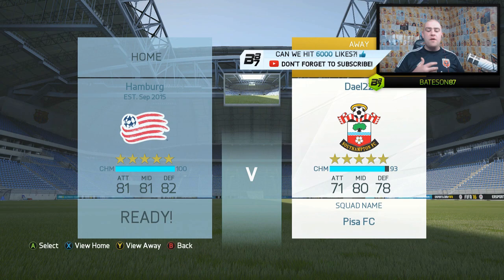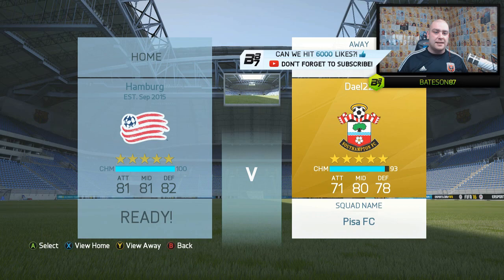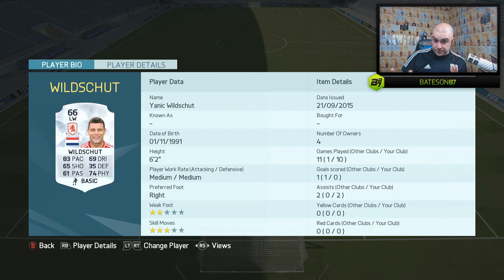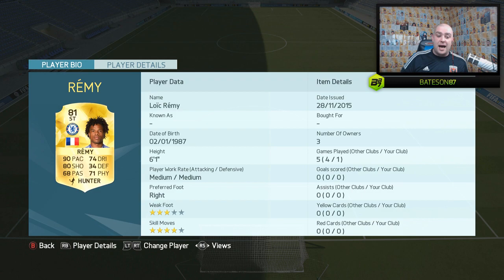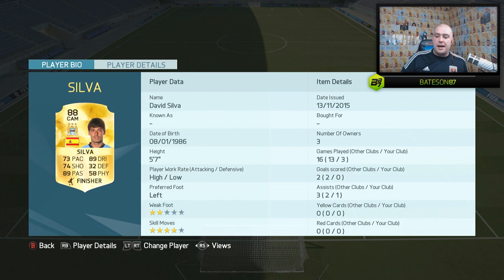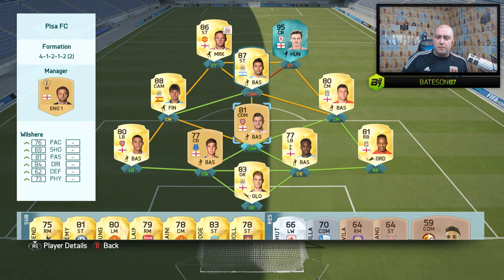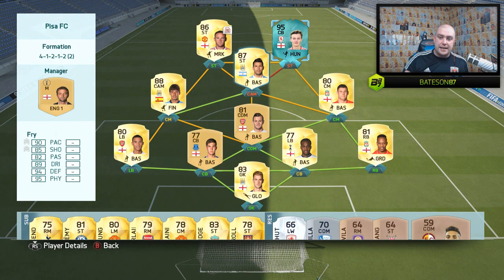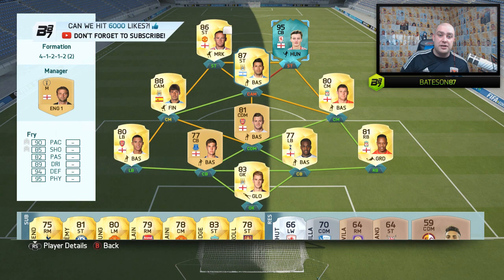95 RATED DAEL FRY SQUAD TOUR! | FIFA 16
95 RATED DALE FRY SQUAD TOUR! | FIFA 16